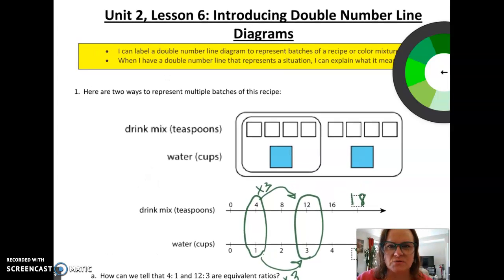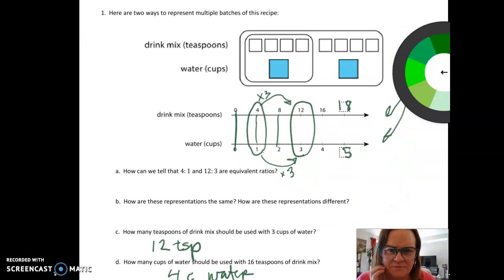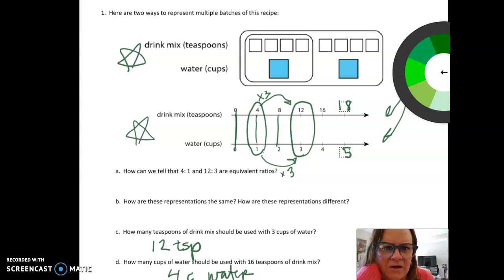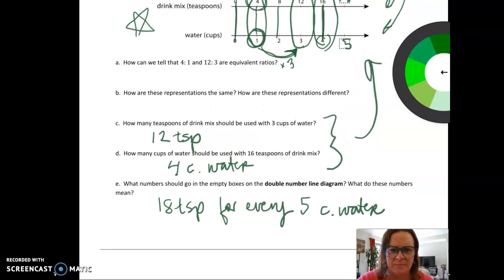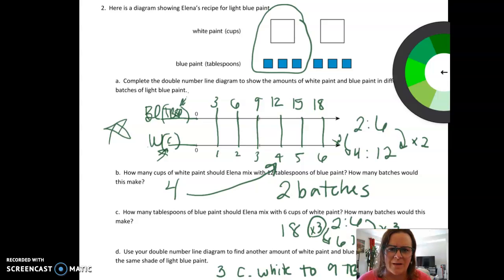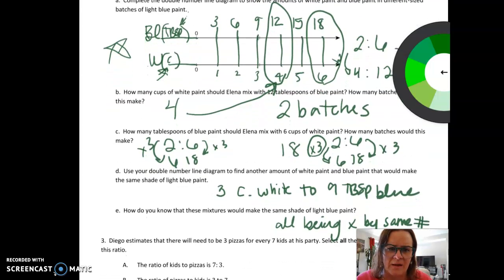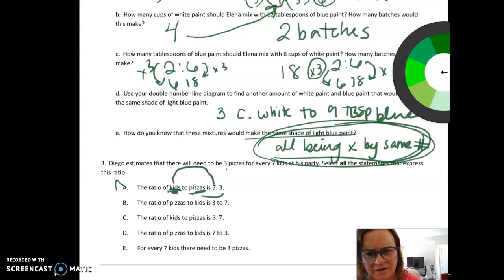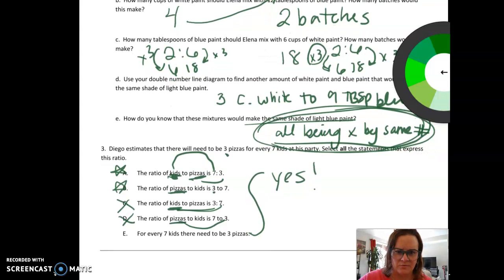Unit 2, Lesson 6 Correction Video